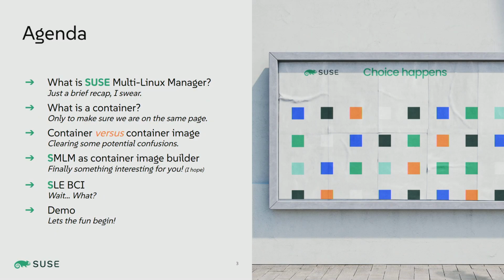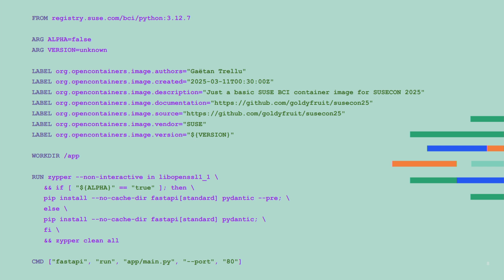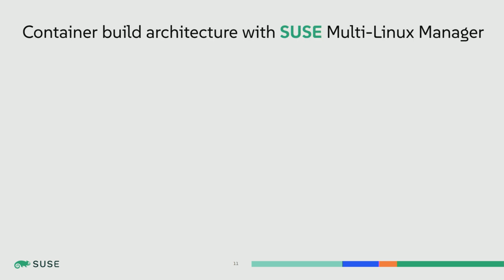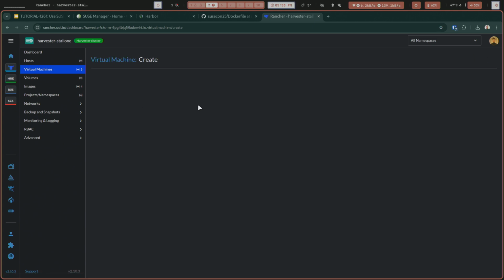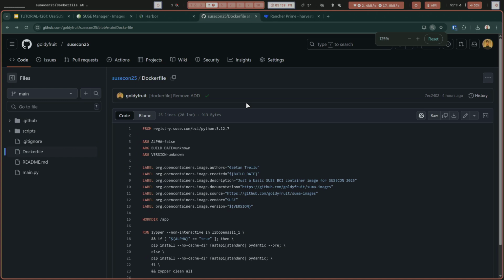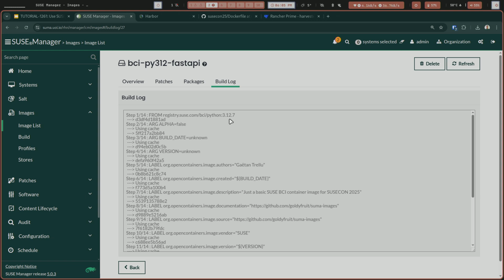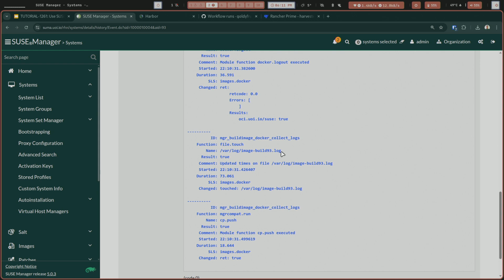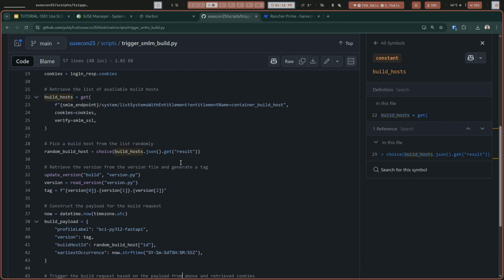Use SUSE Multi-Linux Manager to Create/Push and Maintain your Containers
Build, manage and maintain your containers with SUSE Multi-Linux Manager. Have SUSE Multi-Linux Manager automatically build and push your container to your trusted private container registry. Build your container with a trust image: SUSE Linux Enterprise Base Container Images.